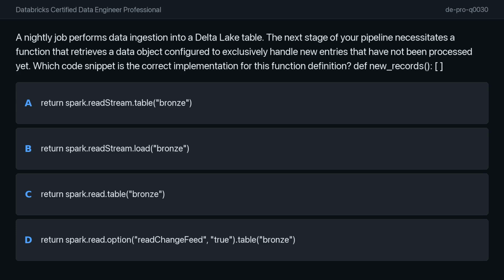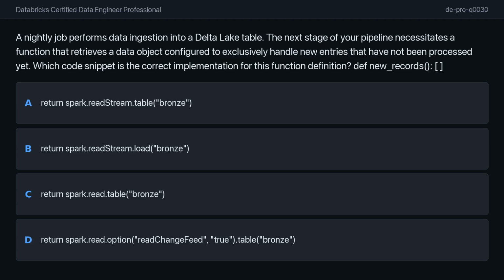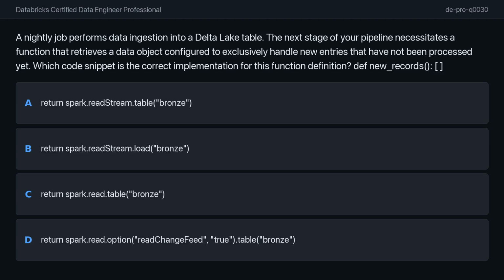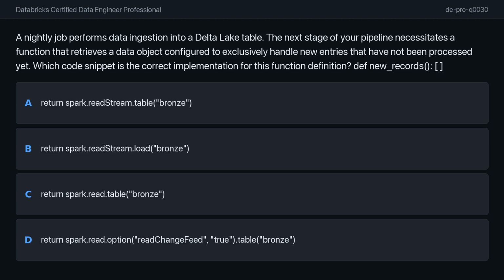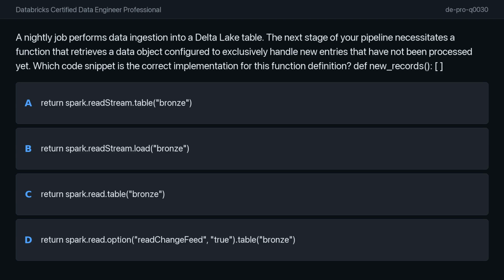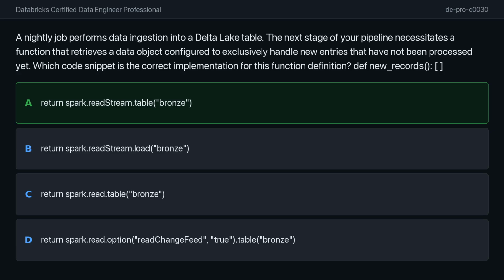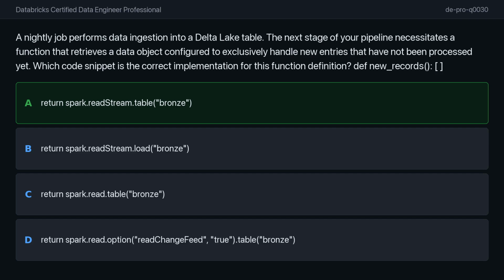Certingo | Databricks Certified Data Engineer Professional (DE-PRO) — Question 30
🎯 Getting ready for the Databricks Certified Data Engineer Professional (DE-PRO) certification? Practice FREE with a real exam demo

📚 Databricks Certified Data Engineer Professional (DE-PRO) | Question 30

A nightly job performs data ingestion into a Delta Lake table. The next stage of your pipeline necessitates a function that retrieves a data object configured to exclusively handle new entries that have not been processed yet. Which code snippet is the correct implementation for this function definition? def new_records(): [ ]

🎯 Category: ETL Pipelines
🧠 Stop memorizing random questions: unlock the full question bank, timed exam simulations and spaced repetition (SRS) that tells you when to review each topic